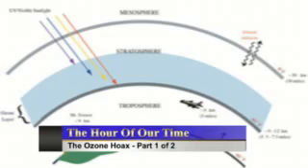The Ozone Hoax (2of4) (William Cooper)